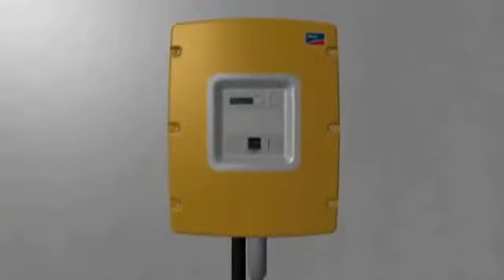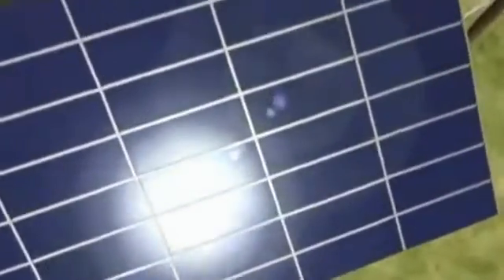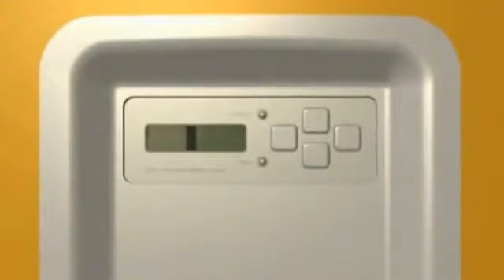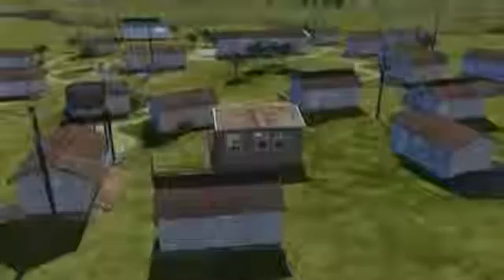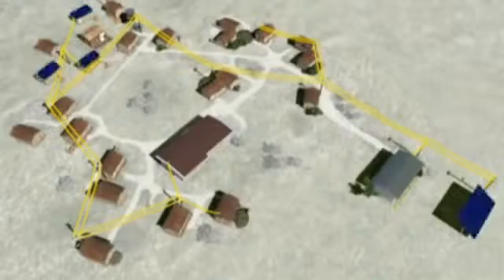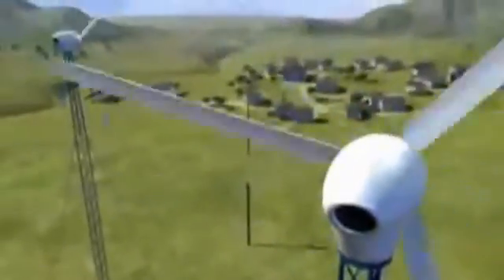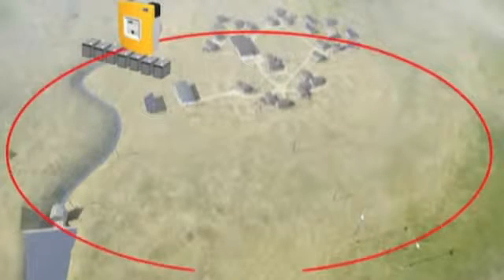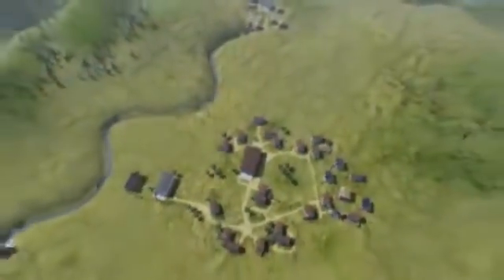Village Decentralized power generation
SMA based village electrification